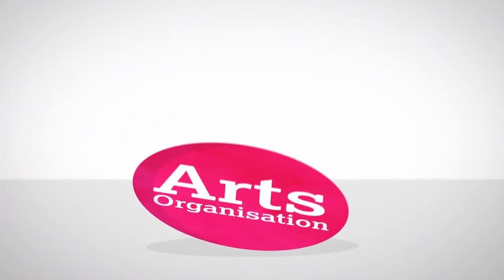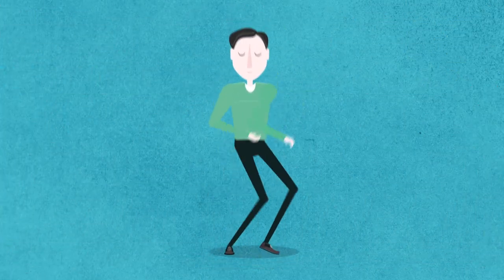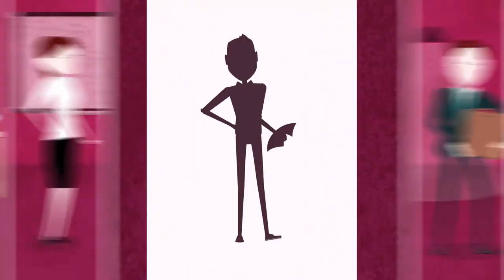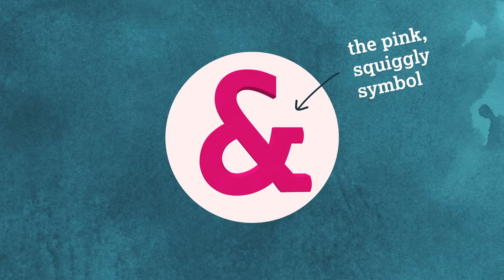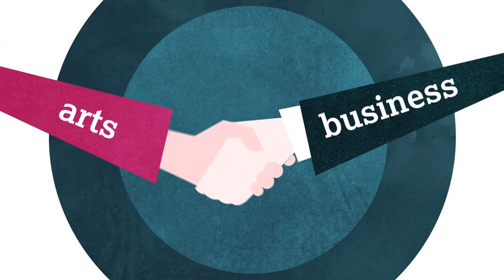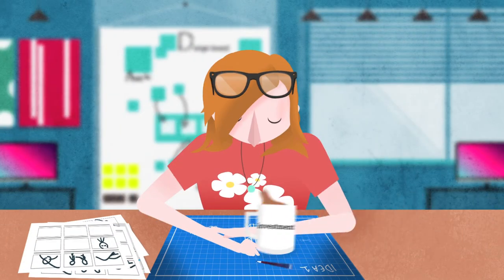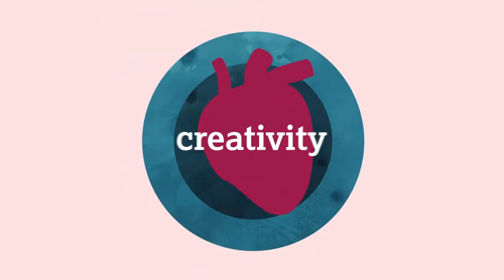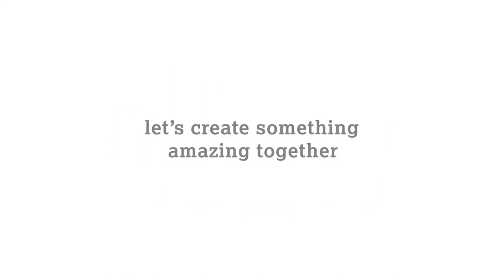Arts and Business Creativity animation